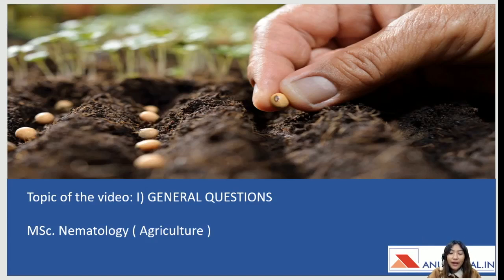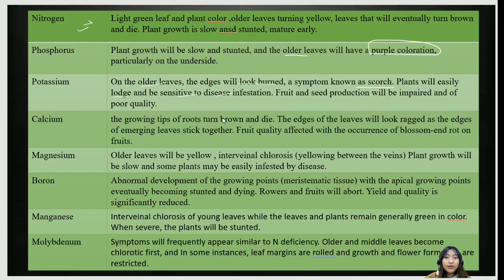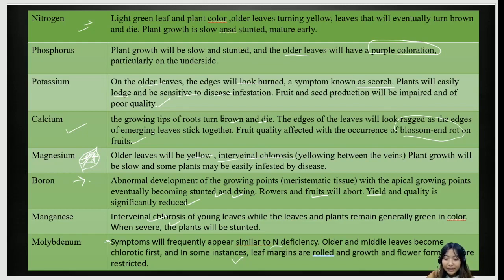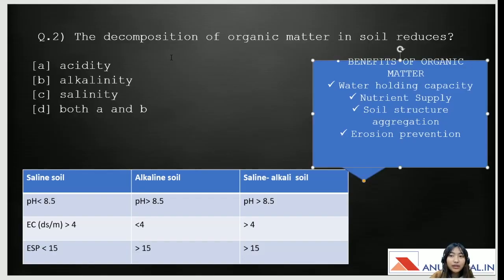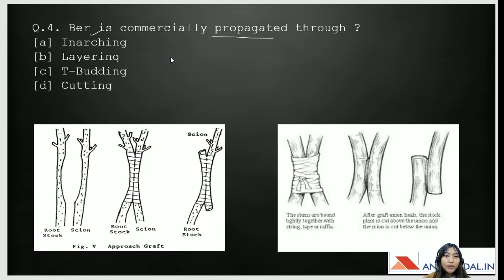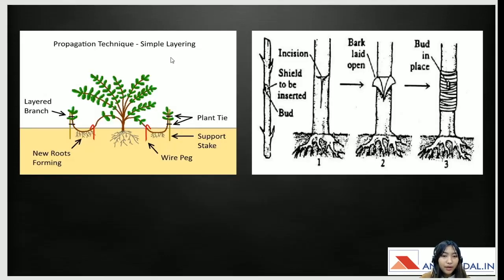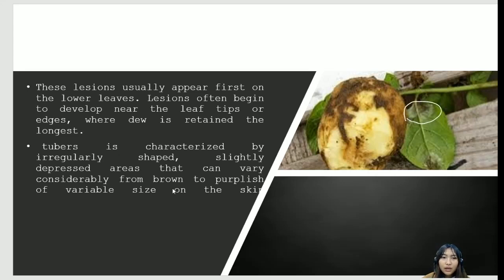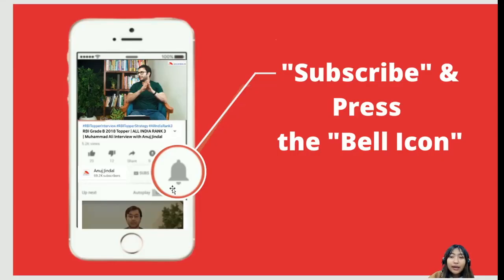5 Most Important Questions | NABARD Grade A 2020 | Day 5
In this video, I have discussed General Agriculture various diseases, tests, and psychological disorders of sand. I have also discussed the propagation method.